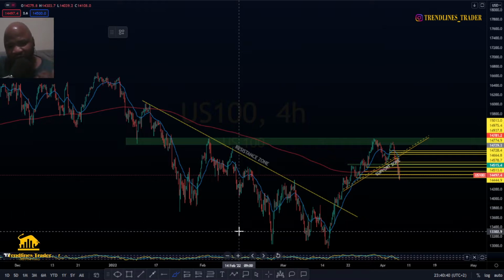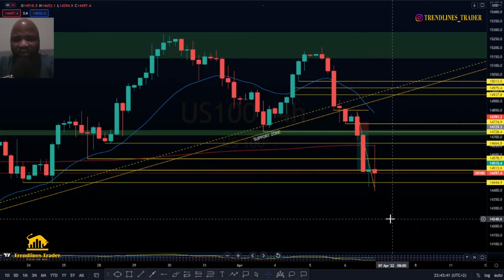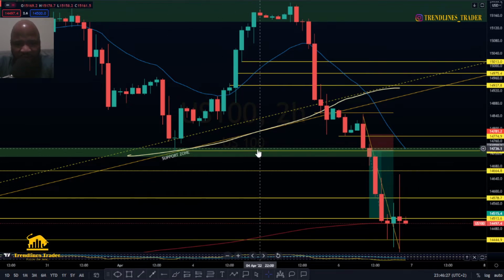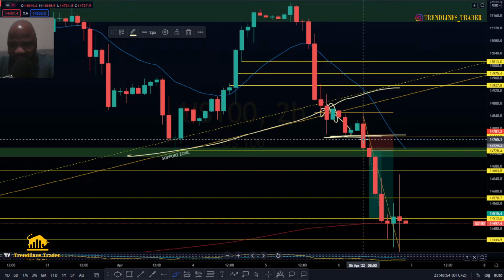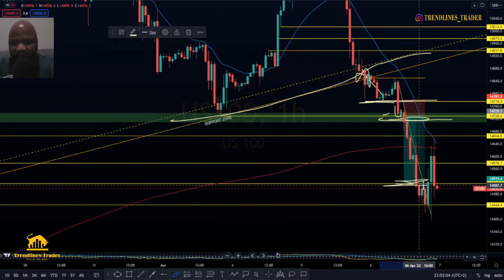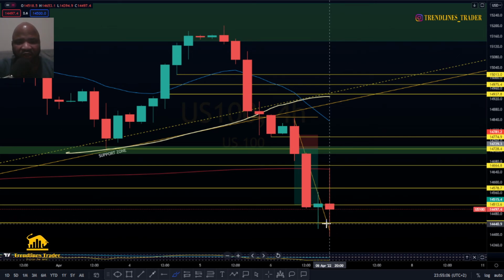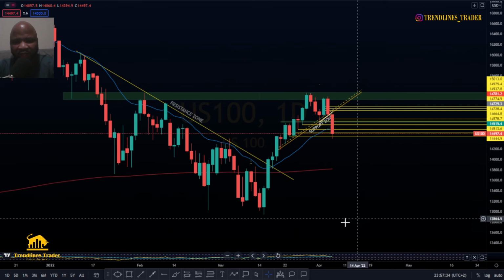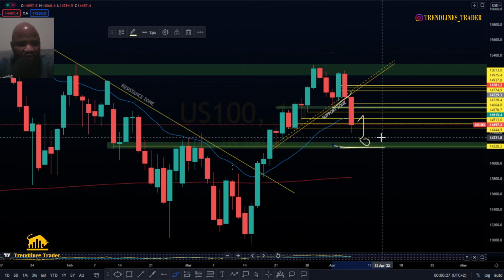NAS 100 DAILY TECHNICAL ANALYSIS | 06 APRIL | US100 | NASDAQ100 | FOREX STRATEGY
00:00 INTRO
00:10 NASDAQ100